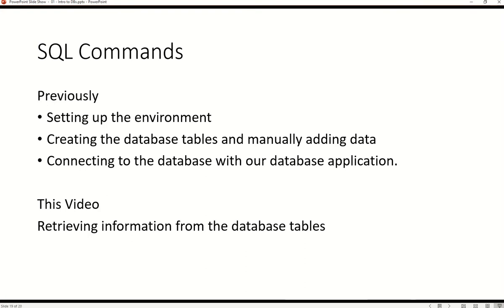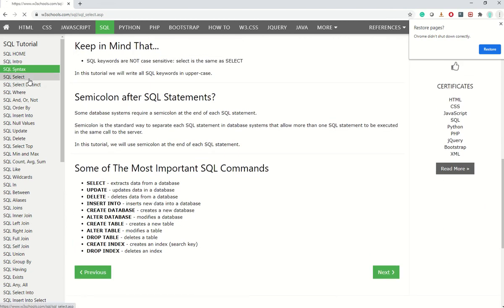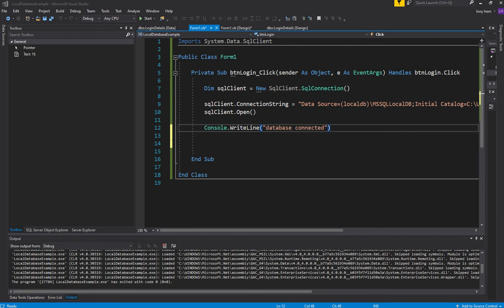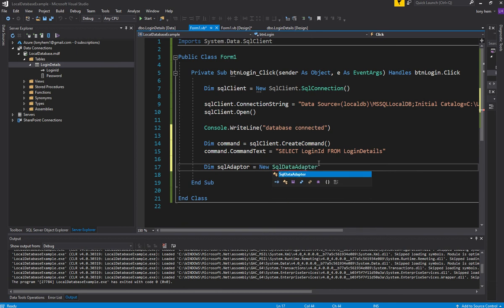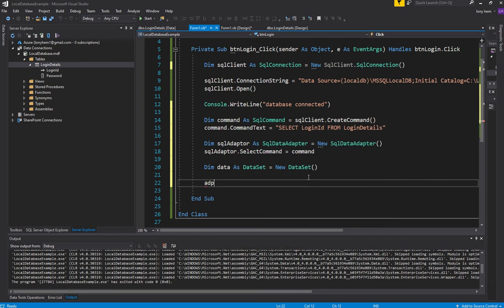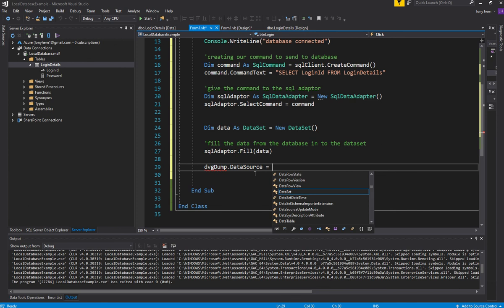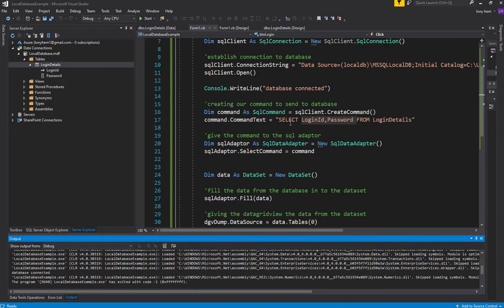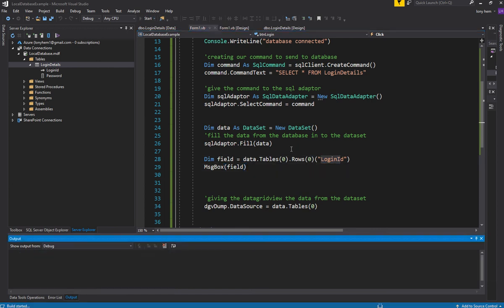DB105 - VB.NET Reading from the database using SQL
Contents
 - Using the SELECT sql command
 - SqlDataAdaptor
 - Retrieving data into a DataSet
 - Accessing information from the DataSet